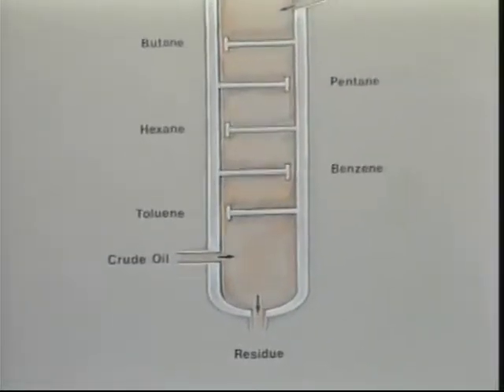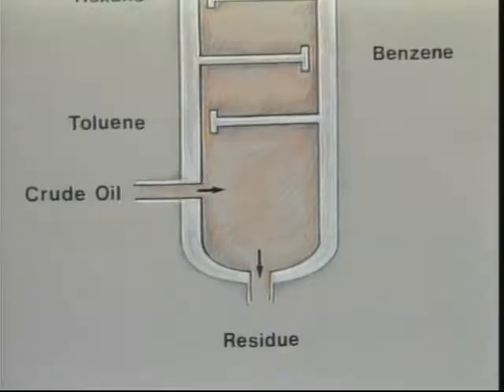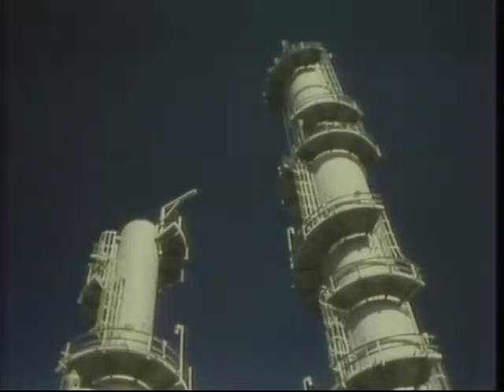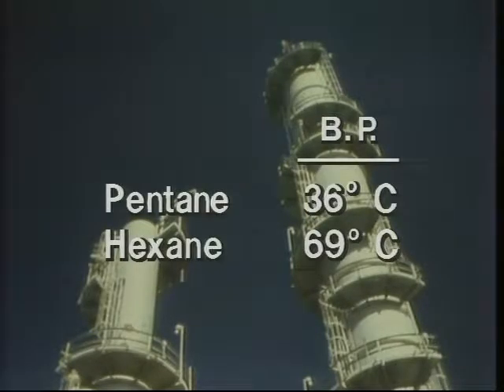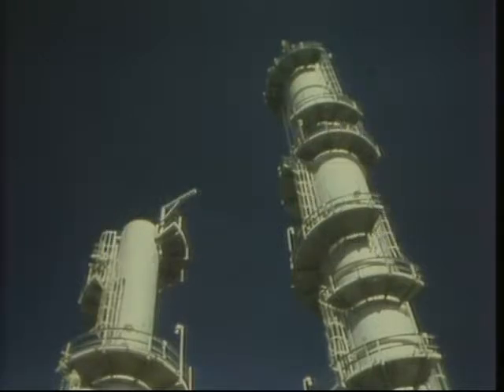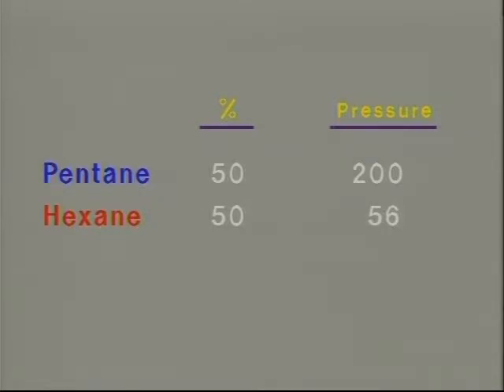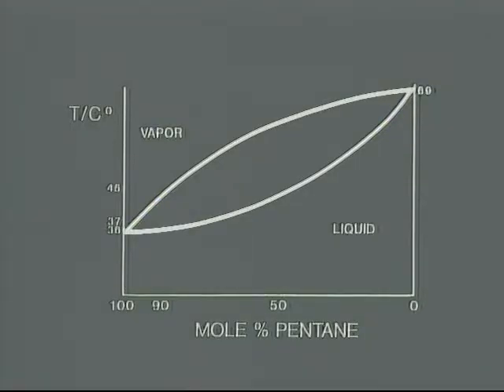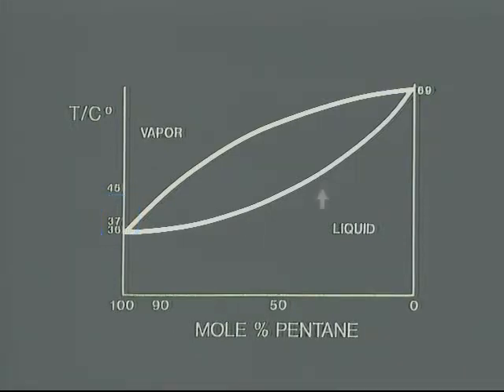General and Organic Chemistry - Fractional Distillation